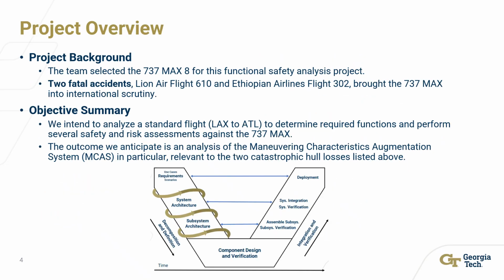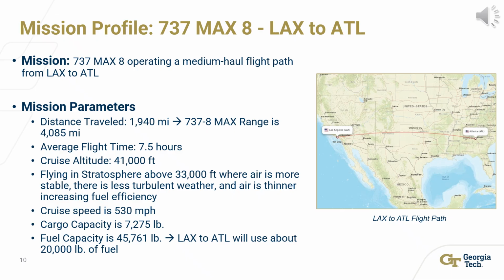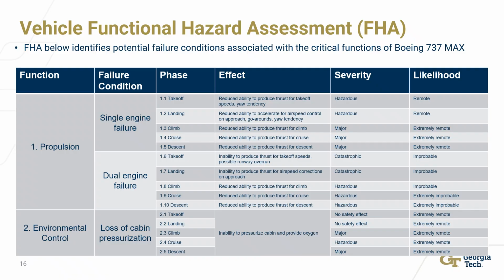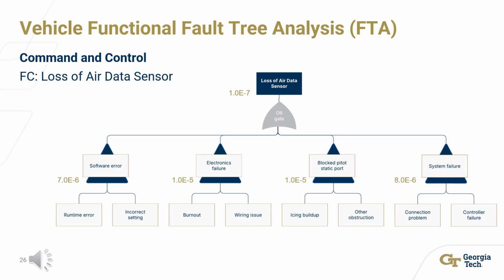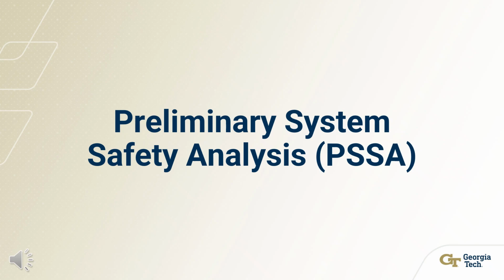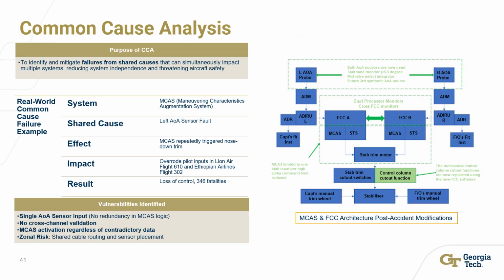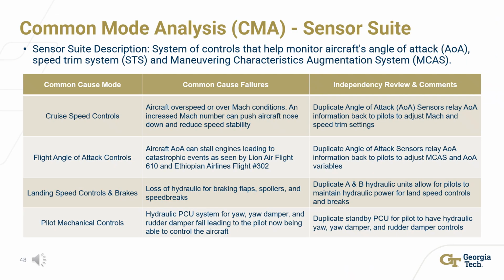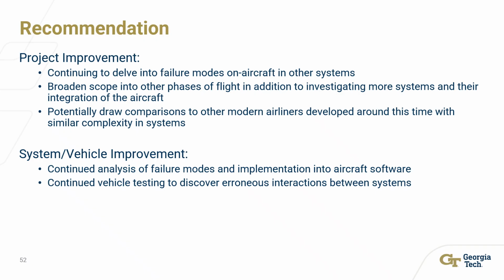Boeing 737 MAX 8 - Preliminary Command & Control System Safety Analysis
AE 6362 Group 15 - Boeing 737 MAX 8 - Final for Safety by Design